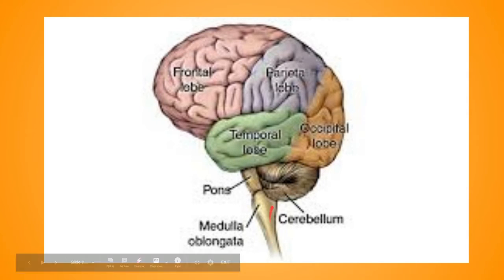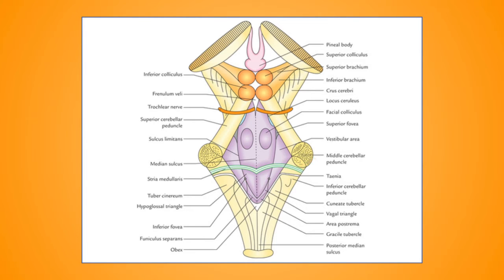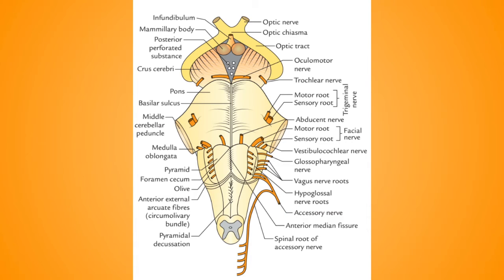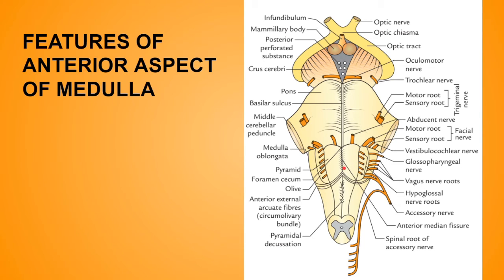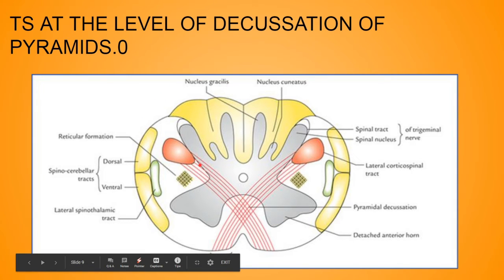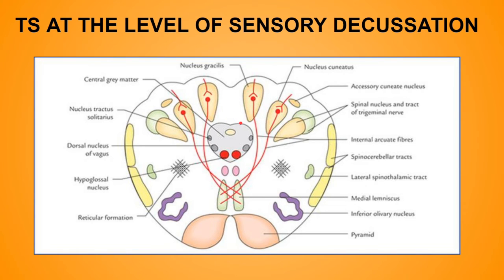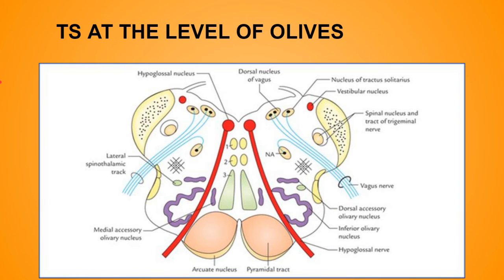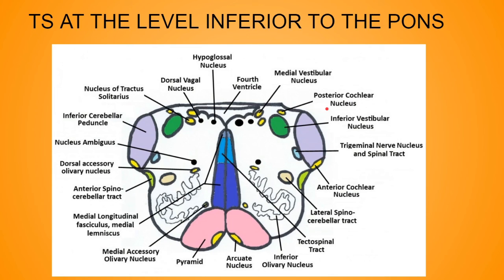BRAIN STEM : MEDULLA OBLONGATA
In this video, you will get the detailed and easiest explanation of MEDULLA OBLONGATA. I hope you understand it well. Comment me your queries in the comment section below...